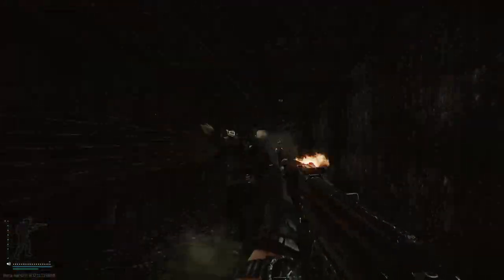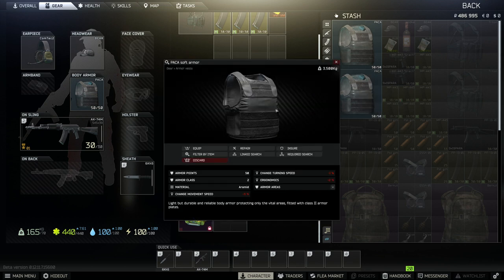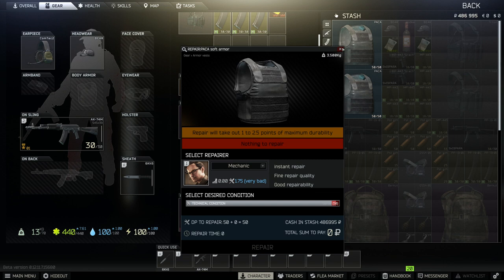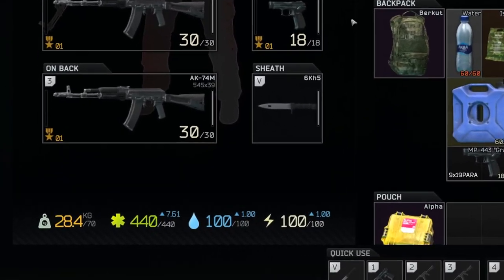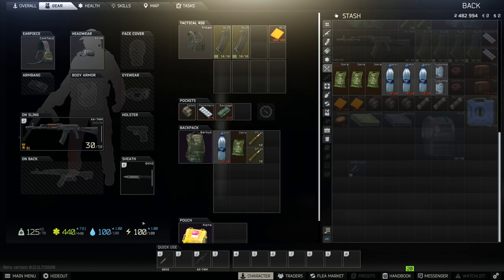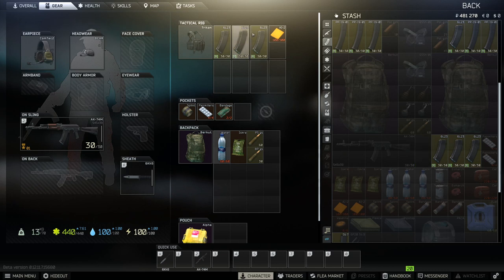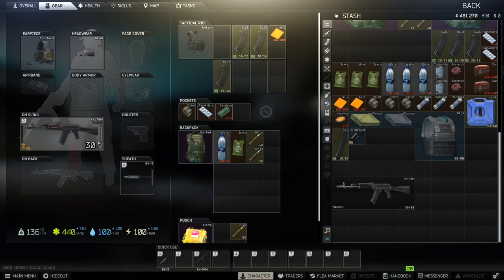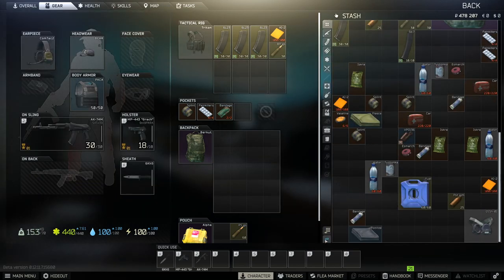Learning Tarkov - Stash & Item Guide for New Players - Beginner Series PT 2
Looking at your inventory for the first time can be overwhelming. There are so many items, but what do I do with them? In this video, we cover the inventory basics: types of items, what they do, inventory navigation, and tips & tricks. This video is meant for absolute beginners.

This is the second video as part of a series of videos devoted to teaching people about Escape from Tarkov. The menus can be overwhelming, the amount of items, etc. If you don't have a friend that can walk you through it, it can be very frustrating. This video will be your personal guide.

Escape from Tarkov is one of the most in-depth games ever created, but it can be punishing and overwhelming for beginners. It is my goal to make the learning curve for escape from Tarkov easier for all of you!

0:00 Intro
0:23 Inventory Intro
1:16 Stash & Types of Items
1:27 Armor
3:41 Containers
4:34 Barter & Grenades
4:50 Mods
5:36 Rations
6:21 Meds
7:05 Ammo
7:26 Magazines
8:00 Weapons & Weapon Attribtues.
9:45 Beginner Inventory TIps & Tricks